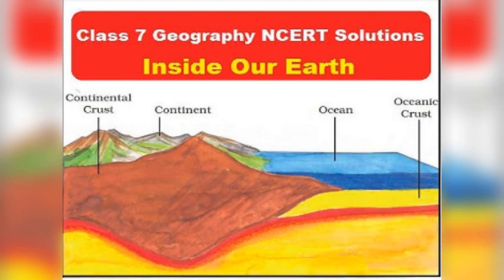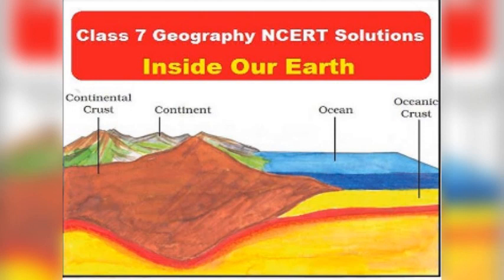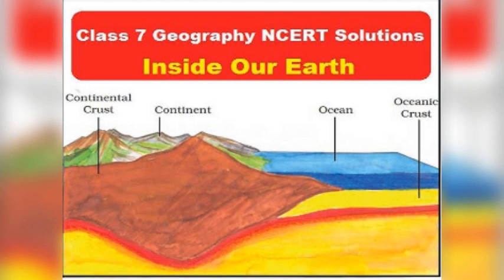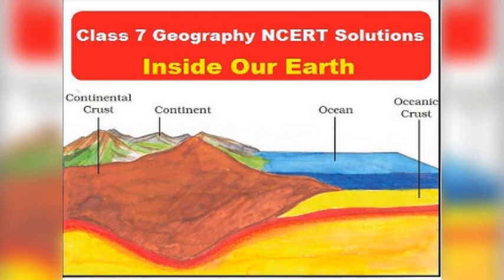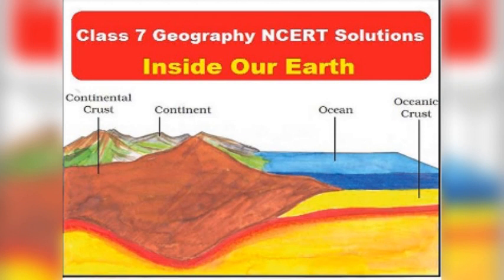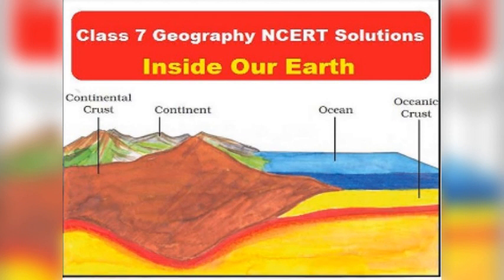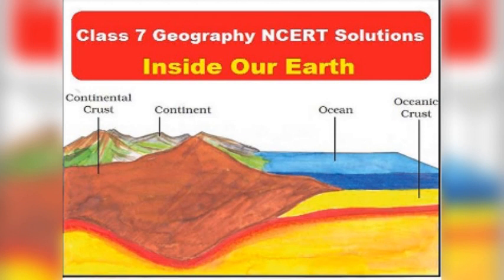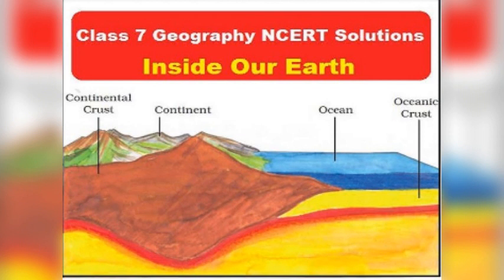Geo NCERT Cls 7th Ch-2(Eng),Inside Our Earth